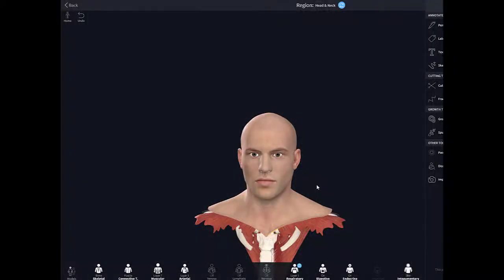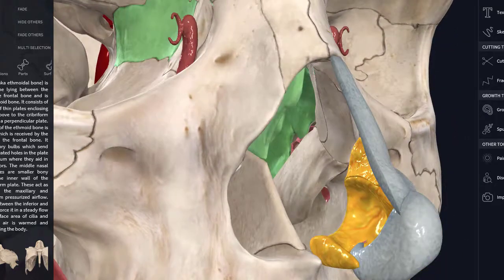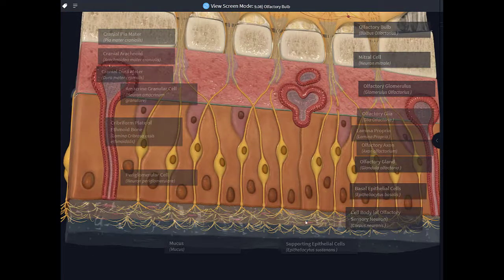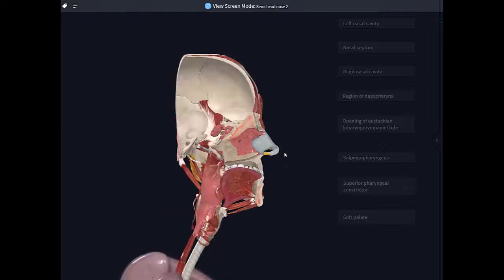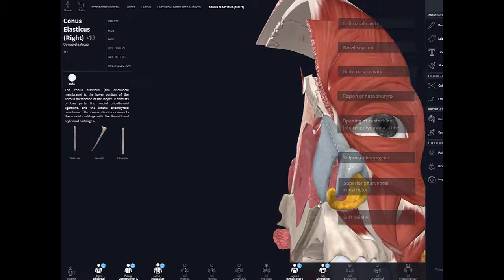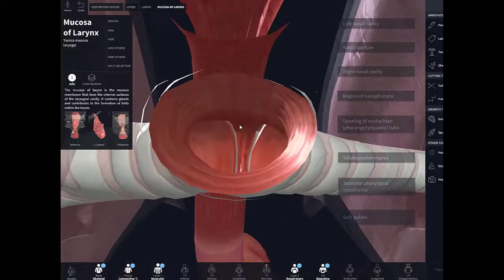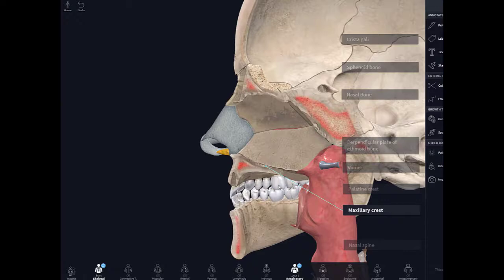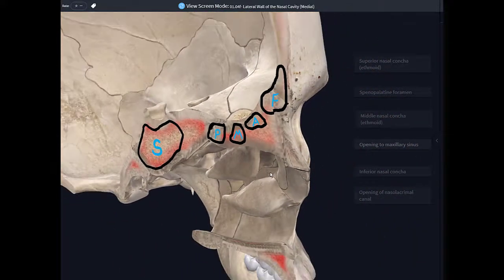Nose and Nasal Cavity - part 1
introduction to the human nose and nasal cavity